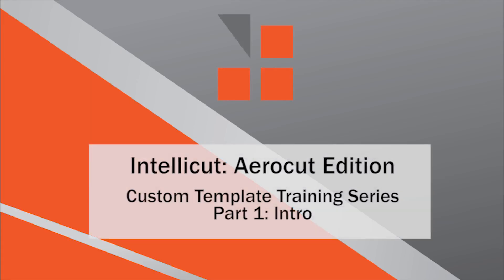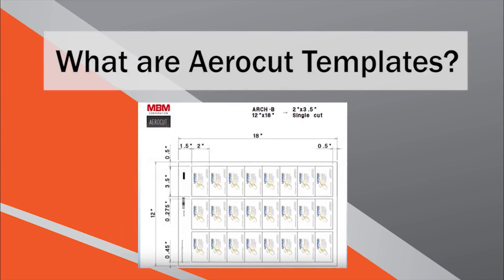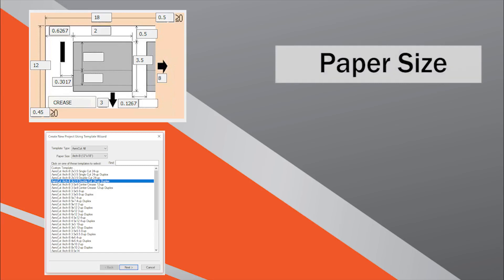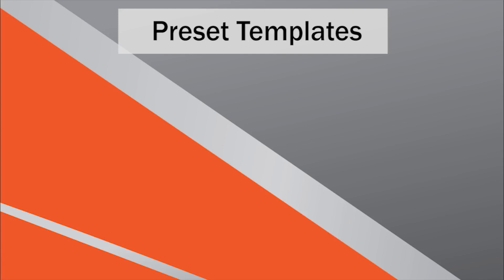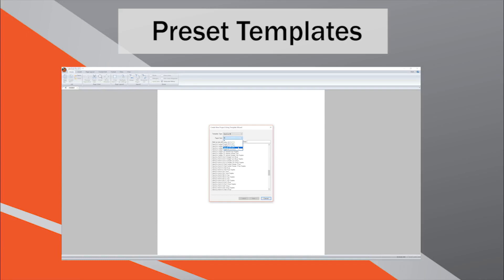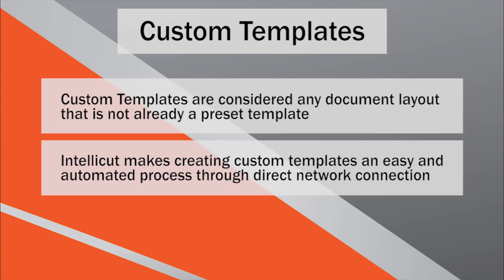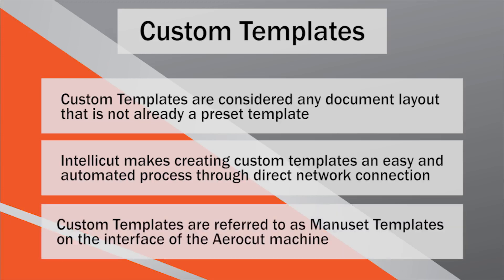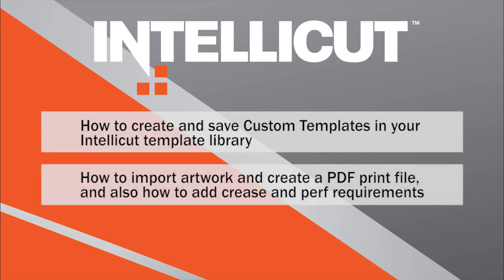Lytrod: Intellicut, Aerocut Edition Custom Template Training Introduction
Intellicut is a groundbreaking approach to effi­ciently operate and manage your slitter/cutter/creaser document workflow. Easily impose artwork + address data to seamlessly create PDF layouts with job barcodes and cut marks for the Aerocut. Increase your shop’s productivity with Intellicut to program and manage your Aerocut template library from any networked PC. For additional information, please visit us